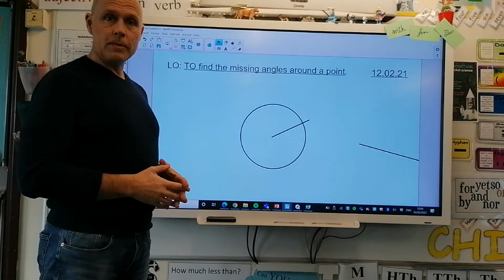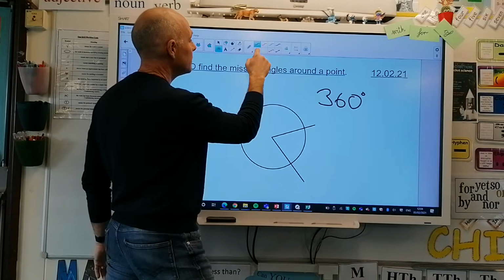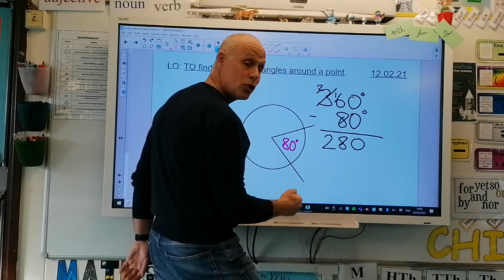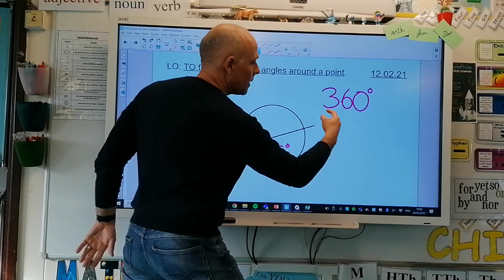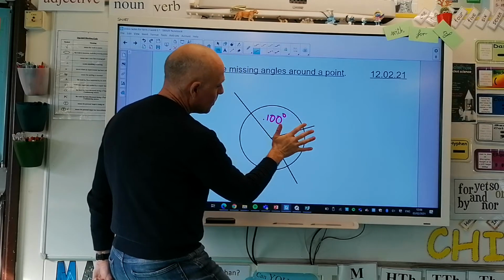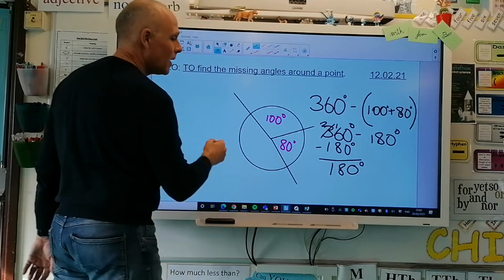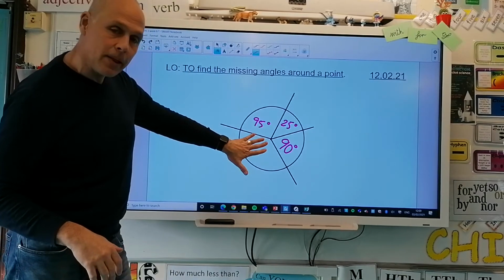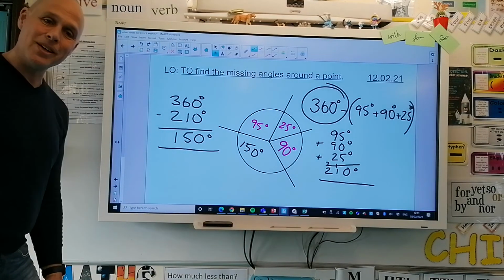Mr Ps Maths - Friday 12th February